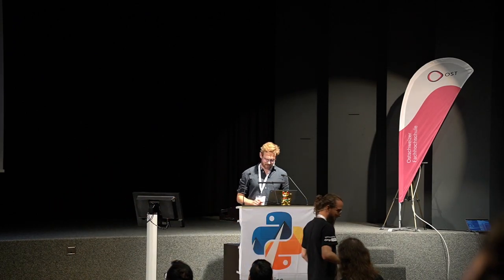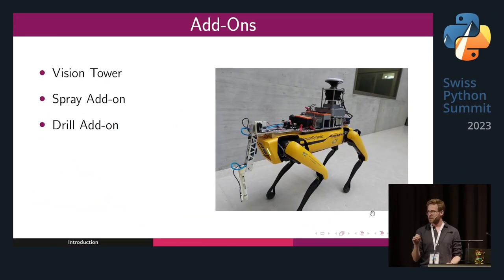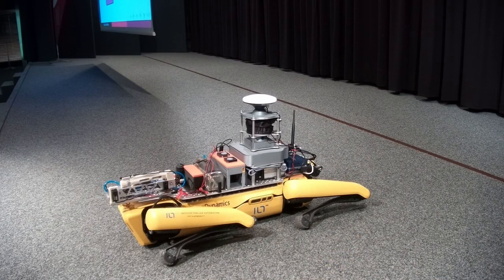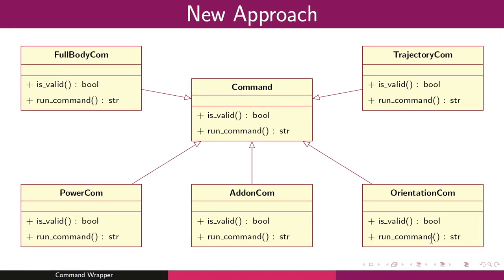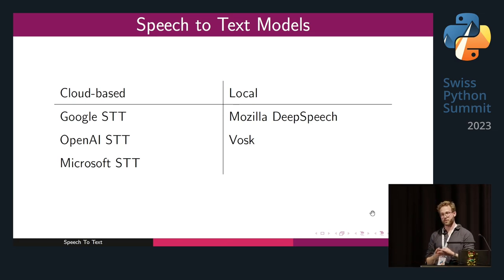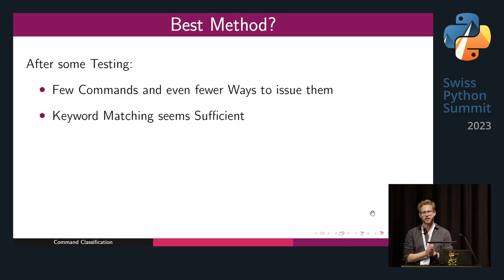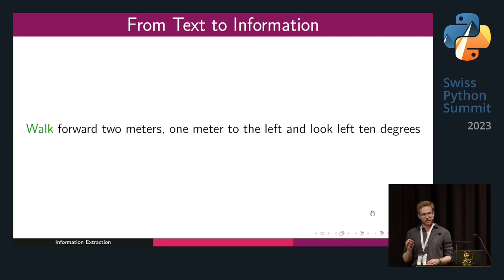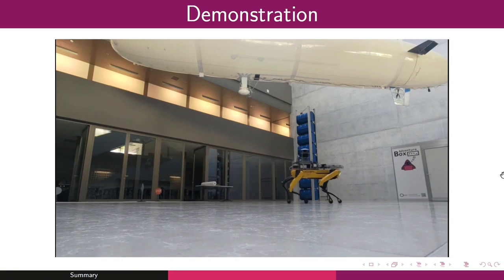Robin Ehrensperger – Voice Control in Action: Operating a Quadrupedal Robot – SPS23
"In an era where autonomous robots, such as Boston Dynamics' quadrupedal robot, Spot, are capable of navigating complex environments, it is crucial to ensure the safety of an operator. Traditional control mechanisms, such as a remote control, may not be feasible or safe in harsh or hazardous conditions. Addressing this, we present a novel Python-based voice control module for Spot.

Our module enables hands-free operation of the robot, allowing it to execute verbally issued commands. To enhance the interaction between an operator and a robot, we've integrated an additional text-to-speech synthesizer, establishing a two-way communication channel.

Our solution leverages state-of-the-art Python libraries for speech-to-text translation and lightweight command extraction, which significantly extends the possibilities of interaction. As a result, Spot can perform basic tasks such as standing up or navigating to specific coordinates using only voice commands.

This novel approach, promotes safety and efficiency in operating autonomous robots, opening up new possibilities for their use in challenging environments.

About the speaker:

Finished my BSc in Mechanical engineering at OST. Currently pursuing my master's degree in Mechatronics and Automation. The talk is a slight modification of my first Focus Thesis."

Talk recorded at the Swiss Python Summit on September 22nd, 2022.